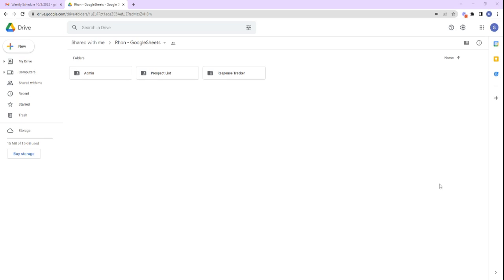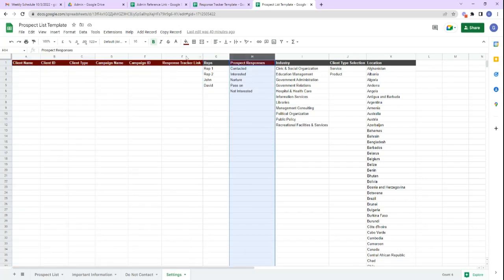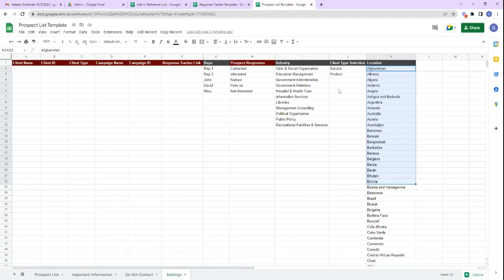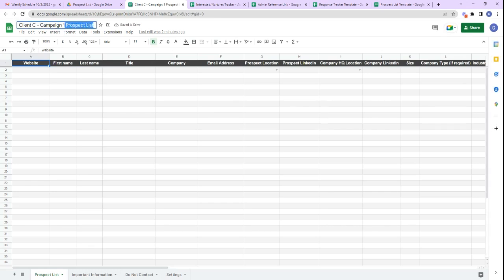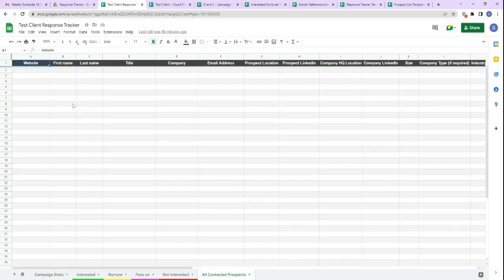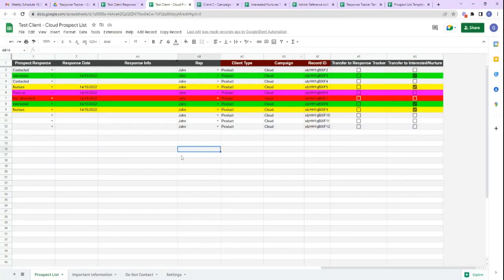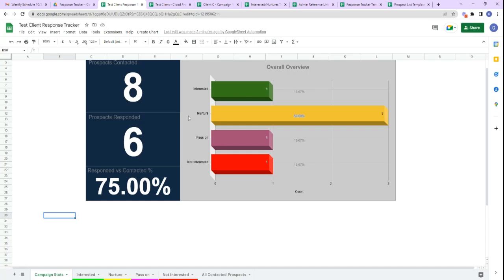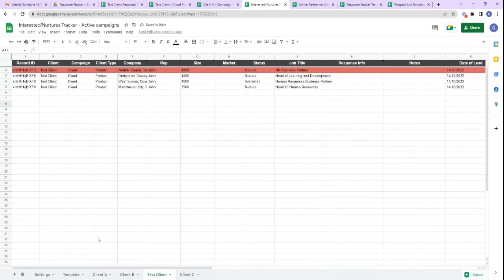Automated Lead Tracker with Dashboard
Are you looking for a way to automatically track your leads in a Google Sheet? Look no further than this Automated Lead Tracker with Dashboard! This tool will allow you to easily add new leads, update and copy records to your Google Sheet, as well as provide a dashboard with all of your lead data. You can also use the dashboard to filter and sort your leads, and keep track of which leads have been contacted and which have not. This a powerful and flexible lead tracking solution for businesses of all sizes. The built-in dashboard makes it easy to track and visualize your leads, while the automation features save you time and effort by automatically updating your sheet with new data.